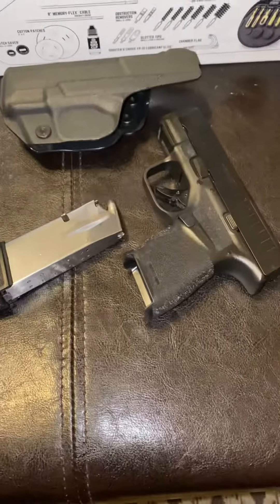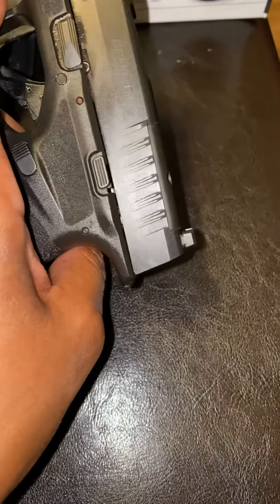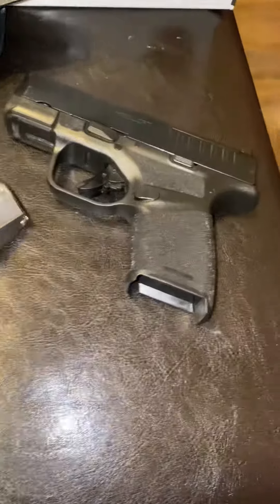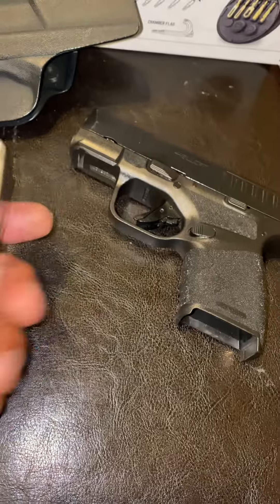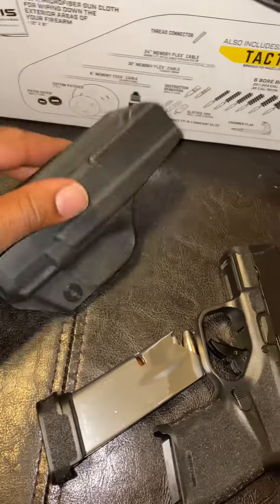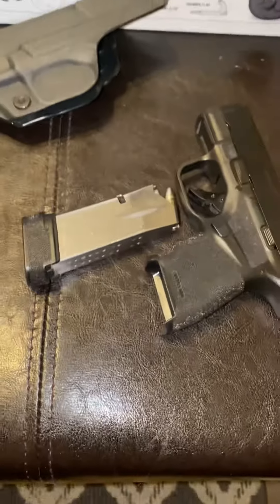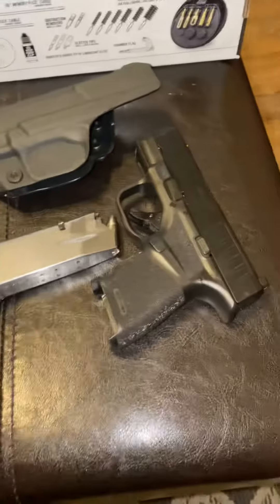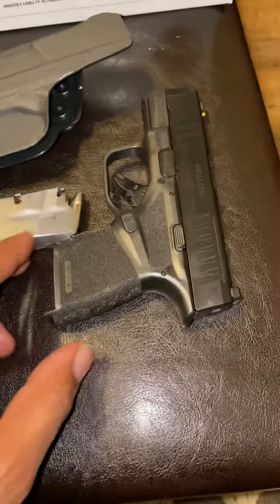My Everyday Carry (EDC) Springfield Hellcat